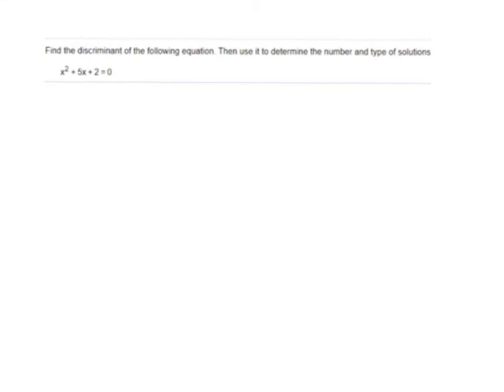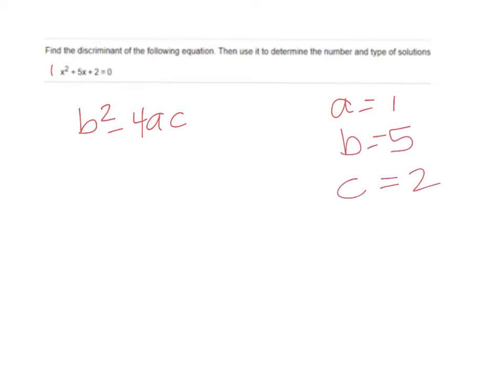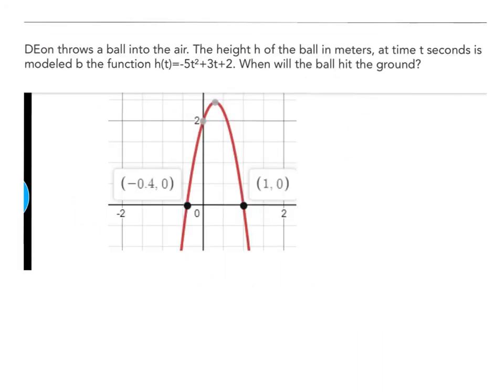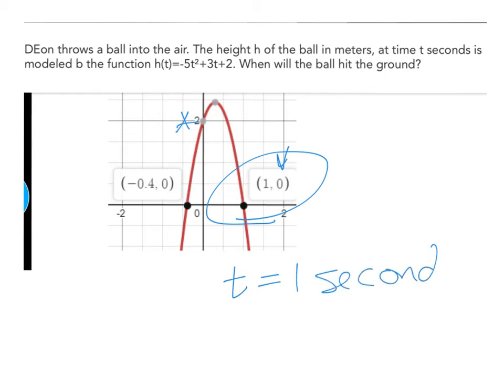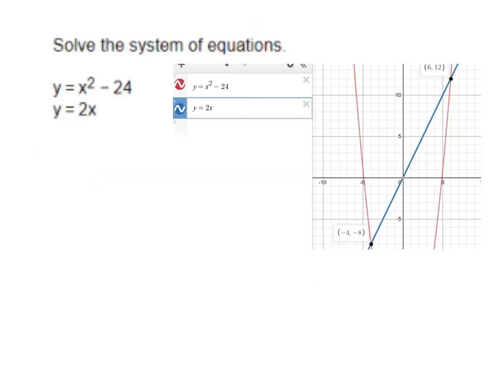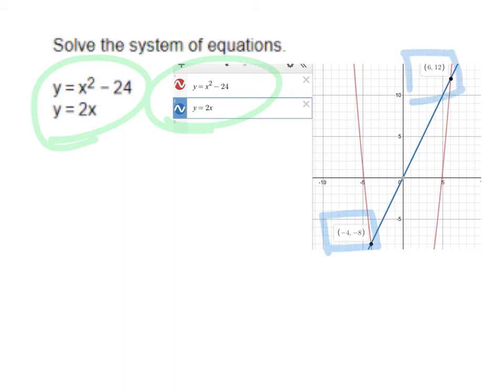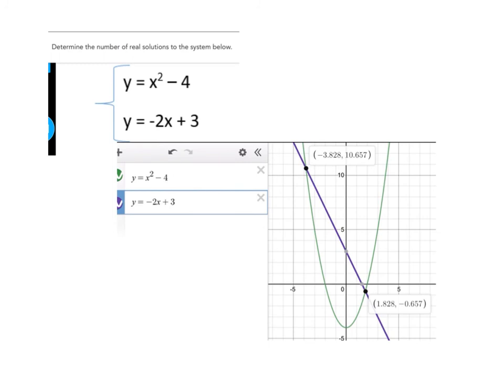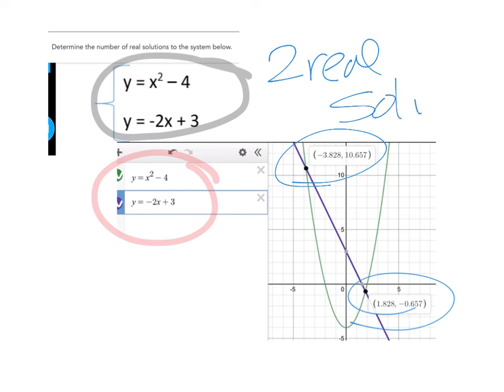2B nearpod review last 4 questions